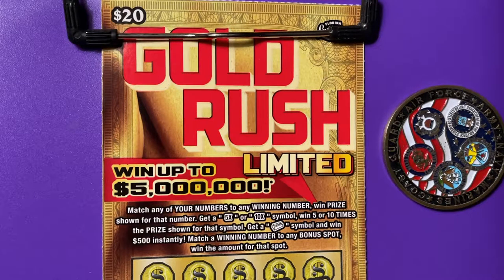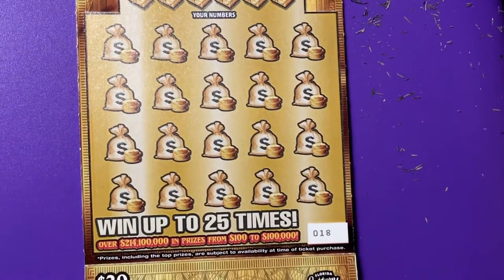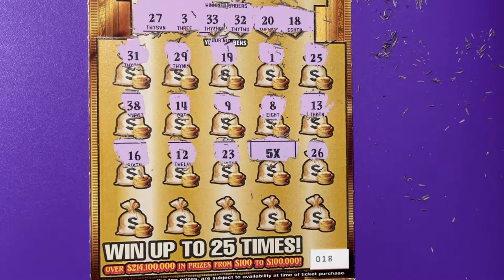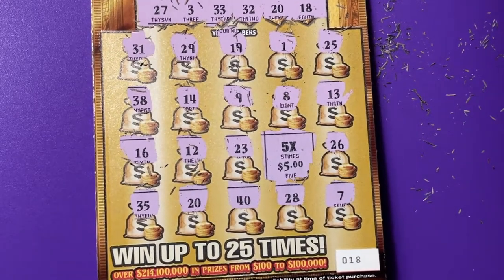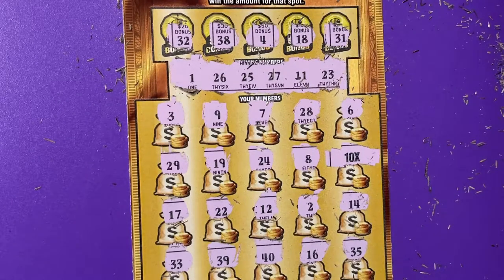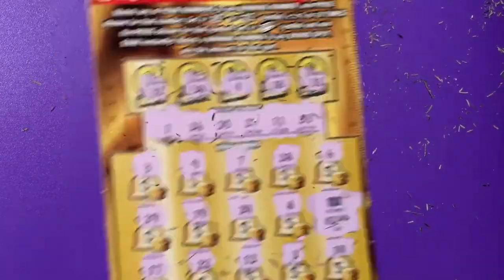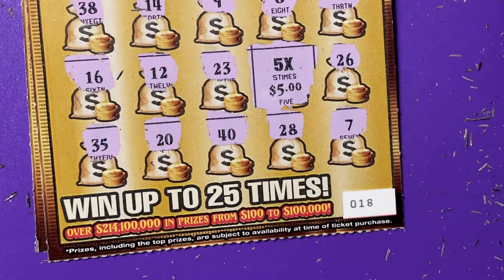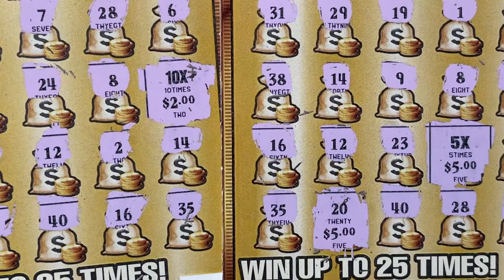GOLD RUSH, 5 TICKETS IN A ROW!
Looking for the winning ticket! We are a family that loves to scratch a variety of instant tickets. We are hoping to win something big! Come along with us and wish us luck! If you would like to buy a Florida Lottery ticket, I will go in on half the cost of the ticket and I will split the winnings 50/50 with you. That way we have twice the chances of winning if we buy two tickets. We do have playlists for you to watch, where the tickets are grouped by dollar amounts. Be sure to watch the playlist titled "Important Information" for links that you should not click on if found in our comments section. Have a blessed day!